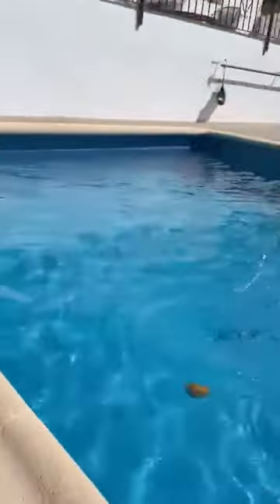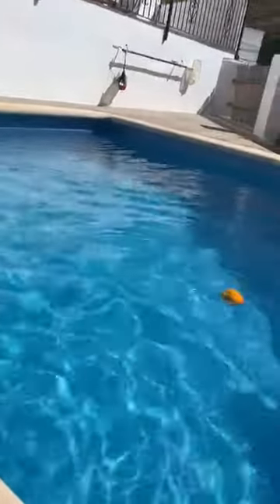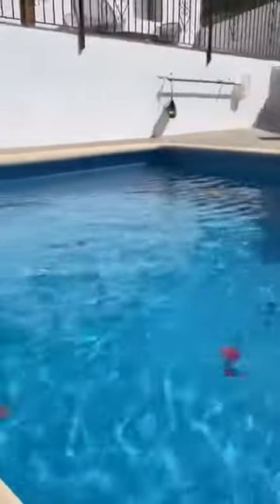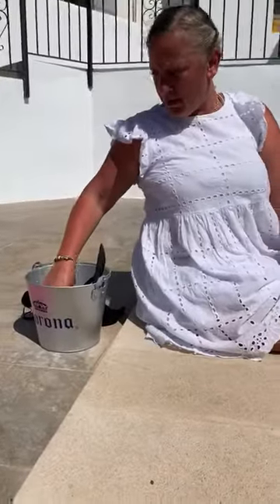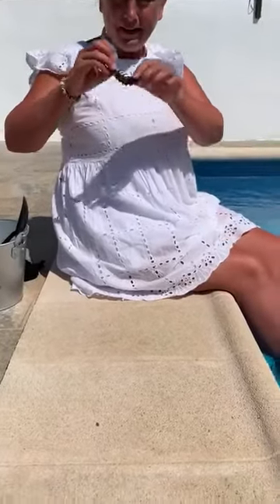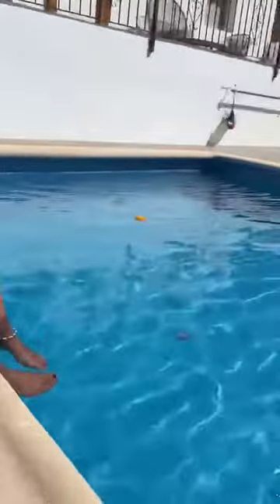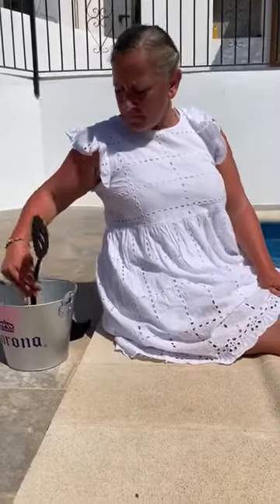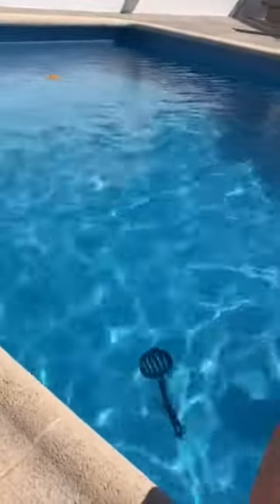Sink or float... with Vikki / Noah's Ark Children's Hospice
Noah's Ark Play Specialist Vikki takes time out from her summer holiday to share with you a game of sink or float. Join her for the fun!